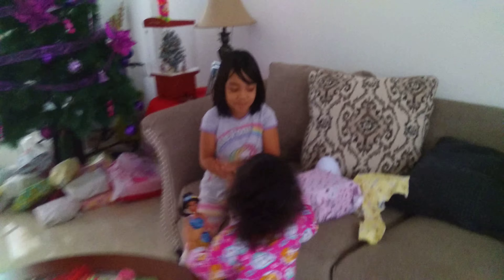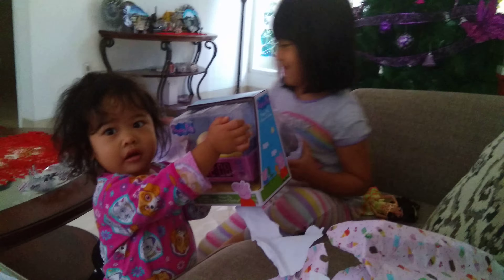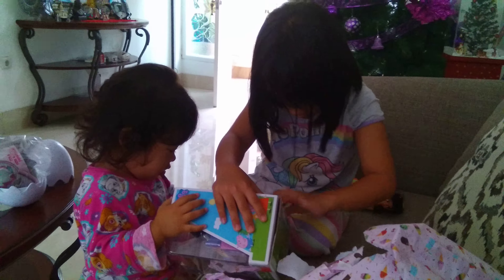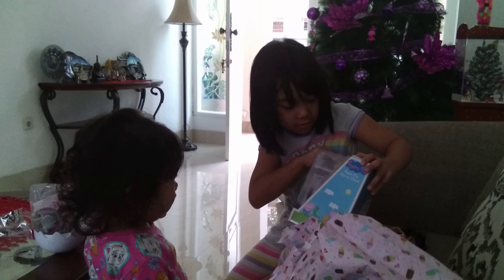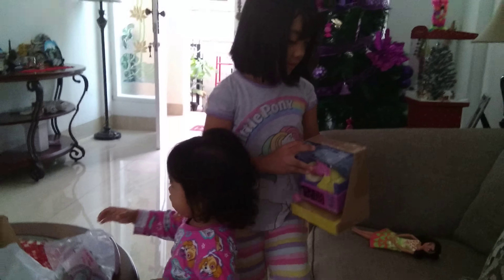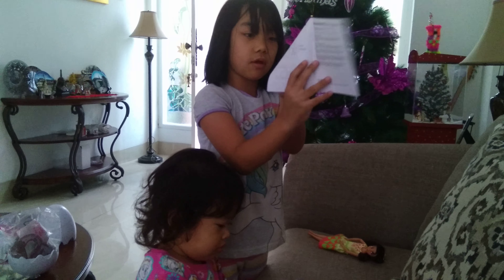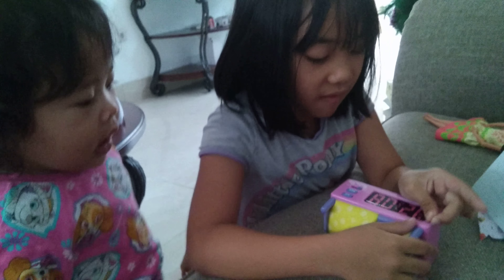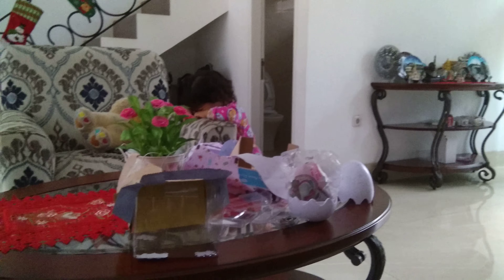Mabelle and Michelle Open Christmas Presents 🎄🎁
**Description:**
Join **Mabelle** and **Michelle** as they unwrap their Christmas presents in this heartwarming holiday moment! Watch the joy and excitement as they discover what’s inside their beautifully wrapped gifts.

🌟 **Highlights**:
- Festive Christmas tree and cozy holiday vibes
- Genuine reactions as Mabelle and Michelle open their presents
- Sharing the joy and magic of the holiday season

We’d love to hear about your favorite Christmas traditions! Wishing everyone a Merry Christmas and a Happy New Year! 🎅✨